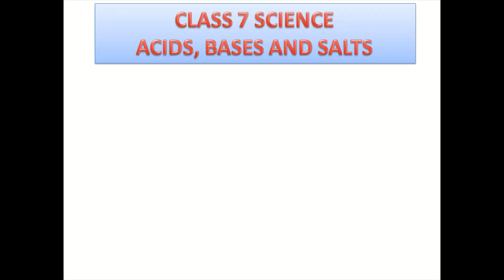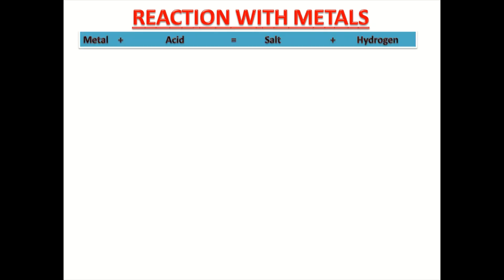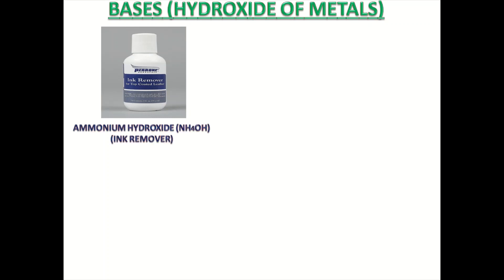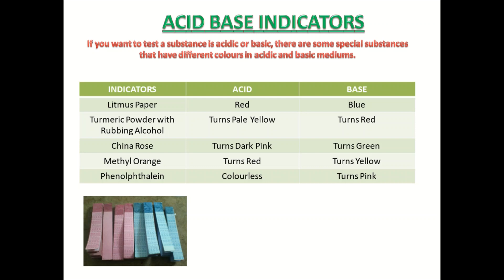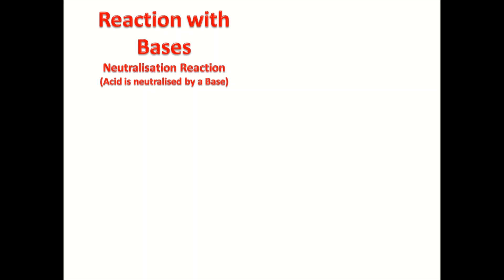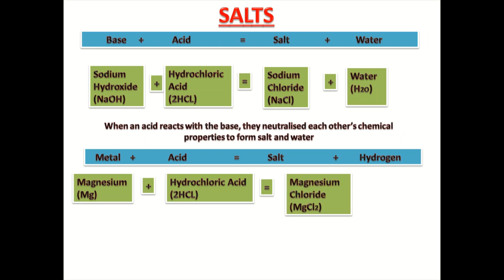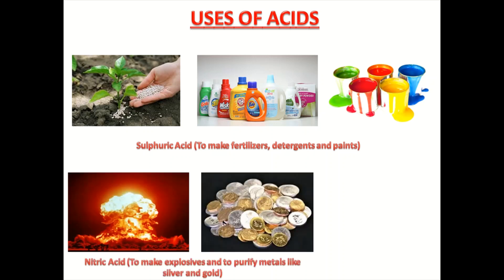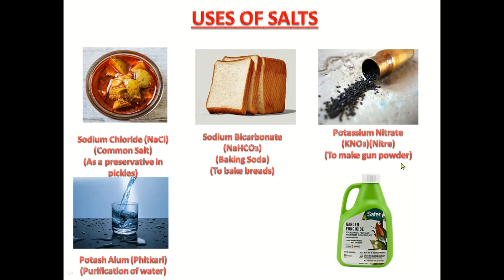CLASS 7 SCIENCE CHAPTER ACIDS,BASES AND SALTS IN 20 MINUTES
If you want to see my more videos for Class 7 and 5 also, then you can click on the following links:

1. Class 5 Science Plants increasing the numbers